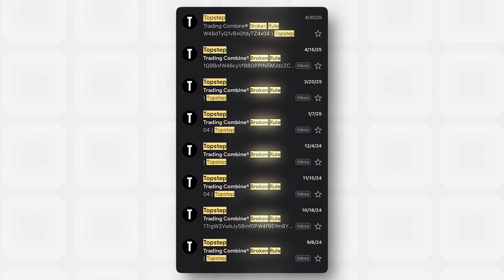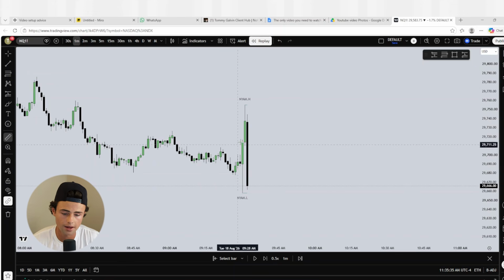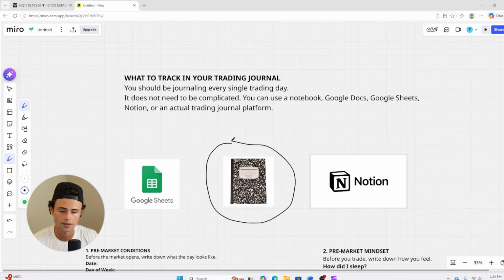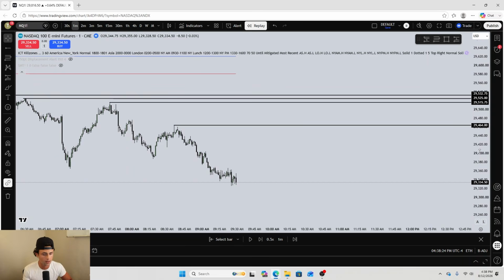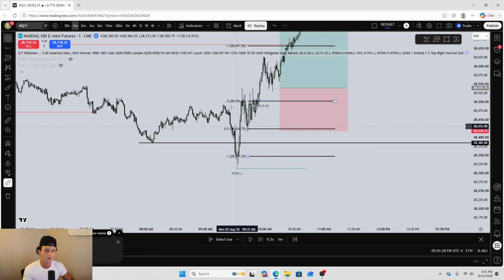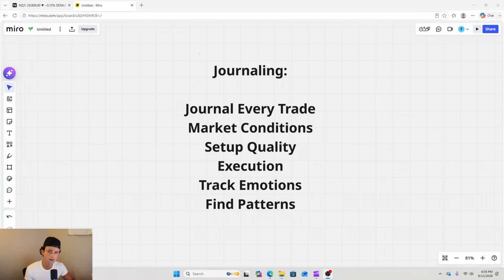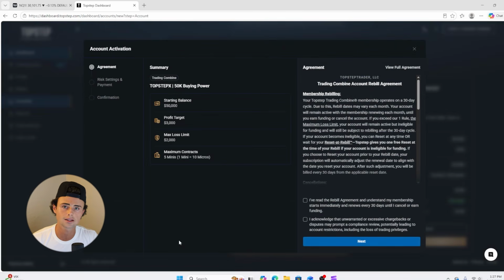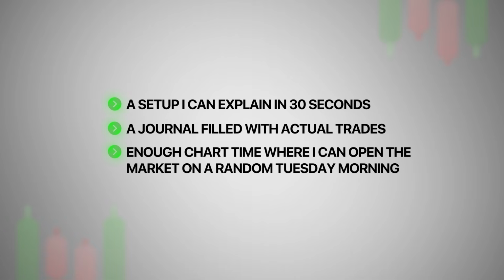ULTIMATE NQ Futures Trading Course for Beginners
FREE live masterclass, Nov 4 at 7 PM EST. Save your seat

Chapters:
00:00 Intro
01:13 What NQ Futures actually are
02:31 NQ and MNQ
03:40 Why you shouldn't trade your own money
05:00 Why your $50K prop account is actually a $2,000 account
06:05 The 3 questions I answer before clicking buy or sell
06:41 What you need to get started
07:21 The 45-minute window I trade
08:35 How I read the charts
14:52 Why Progress is not equal to Profit
15:20 What to do in your first month
16:17 How to properly backtest
17:33 How to properly journal your trades
18:31 Common mistakes that end trading careers
20:38 How to know you're ready for a prop-firm evaluation
21:19 My "Low Cortisol" Prop-firm trading strategy
22:22 How to mange your risk
23:21 Your 90-day blueprint